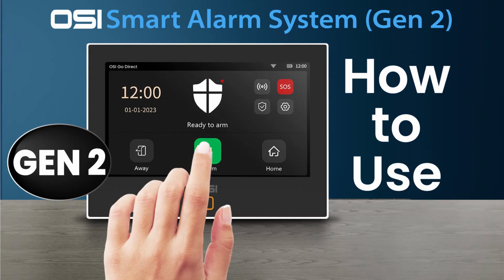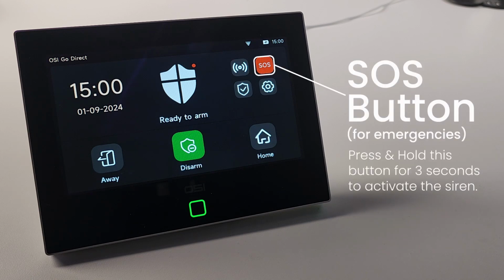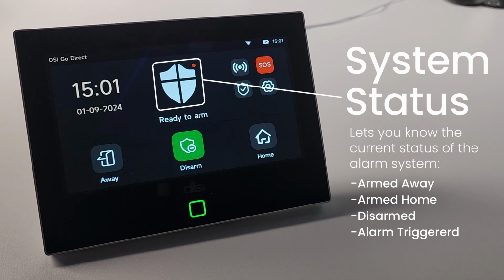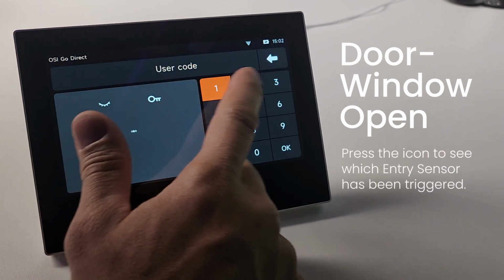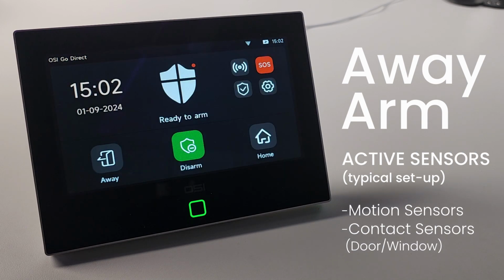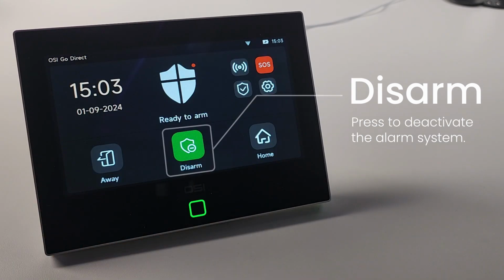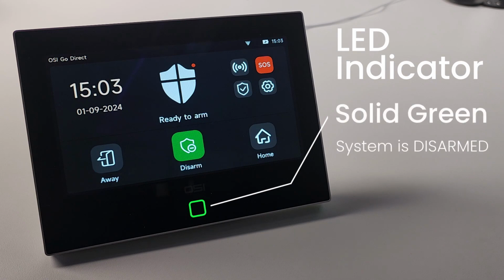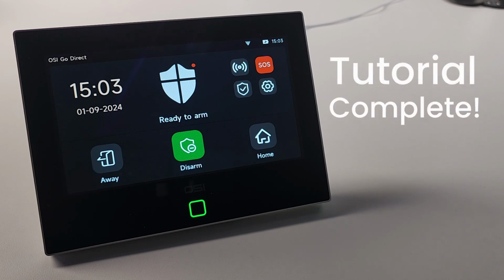OSI Smart Alarm System (Gen 2) - HOW to USE (everyday use) // OSI Go Direct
In this tutorial, I'll demonstrate the practical use of the OSI Smart Alarm System (Gen 2) through its display interface. You'll learn to identify various icons, learn how to arm and disarm, access the system log, understand how to access different setting pages, and interpret the LED indicator's color cues.

🛑 JUMP QUICKLY TO TOPIC!

- Central Hub: 00:17
- Time: 00:22
- Wi-Fi Icon: 00:37
- Connection Settings: 00:48
- SOS Button: 01:00
- General Settings Icon: 01:25
- Security Settings Icon: 01:32
- System Status Icon: 01:40
- Alert Status Icon: 01:52
- Low Battery: 02:15
- Open Door/Window Warning Icon: 02:27
- Away Arm: 02:40
- Home Arm: 03:23
- Disarm: 03:51
- LED Indicator: 04:41

🛑 Product Description

Introducing our revolutionary 2nd Generation OSI Smart Wi-Fi Alarm System – a cutting-edge security solution meticulously crafted to redefine your safety standards, and still...with NO MONTHLY FEES!

We've overhauled the entire system, starting with a lightning-fast Robust OS and Software, ensuring seamless performance at every turn. Witness your security world come to life on our larger 7" super high-resolution display, offering crystal-clear visuals that empower you with unmatched clarity.

The OSI Alarm System Gen 2 features a wizard that simplifies the setup process and an impeccably organized menu, configuring your system has never been easier. The backup battery offers a reliable 24-hour lifespan, while our advanced alarm sensors, lasting up to 5 times longer, ensure minimal maintenance. Enjoy the flexibility of our built-in stand, allowing you to choose between wall mounting or convenient placement on side tables or bookshelves. Plus, with the addition of a built-in siren and a cable-free wireless strobe siren that plugs directly into electrical outlets, your security setup boasts both functionality and a sleek, clutter-free aesthetic. Experience superior security, effortlessly tailored to your needs!

⚠ Important Notice ⚠
✅  We also recommend connecting the Sensors & Remotes from the OSI Alarm Display, although using the Smart Life App is great too.
✅ To learn placement tips and how to install sensors check out the tutorial video on the OSI Smart Alarm System (Gen 2) Youtube Playlist
✅ Do i need to pay for the Smart Life Notification Subscription service to get Notifications? The answer is NO! This service does not work with the OSI Alarm Systems plus when your alarm is triggered, has low battery or power failure, notifications are sent to the Smart Life app on your phone immediately for FREE. Please see explanation here!

Many more videos are being made for this product to help all of our great customers get the most out of their NEW OSI Alarm System (Gen 2)!